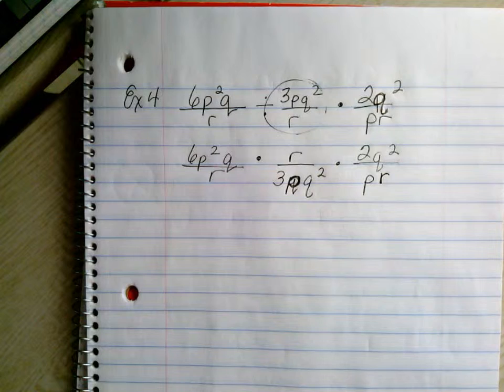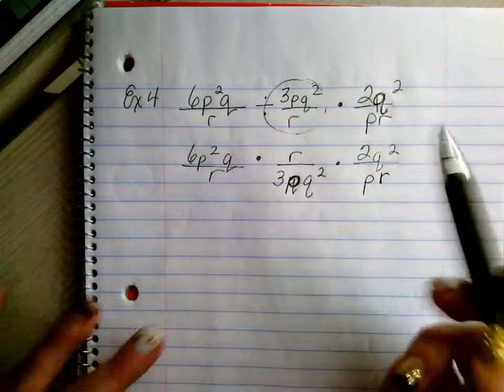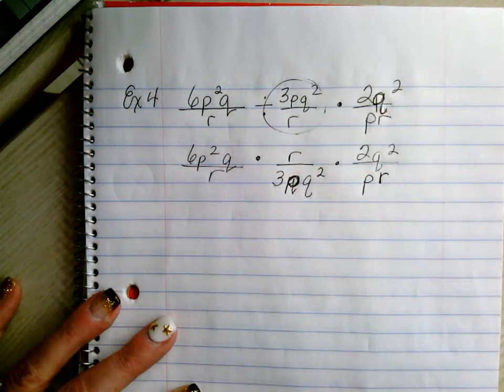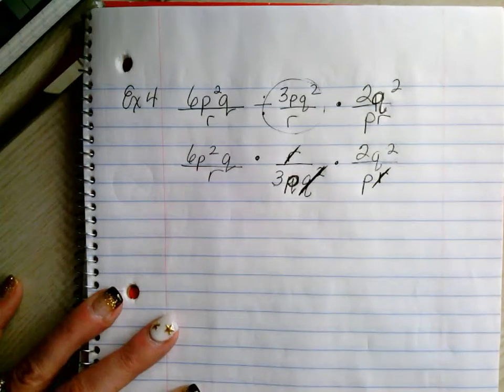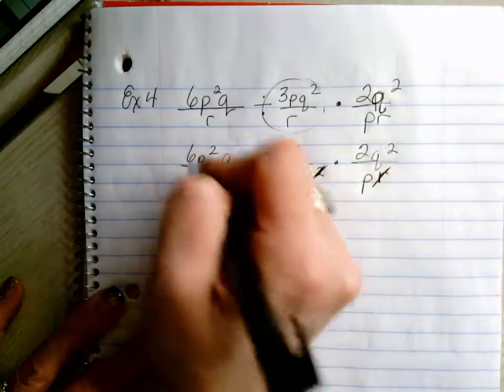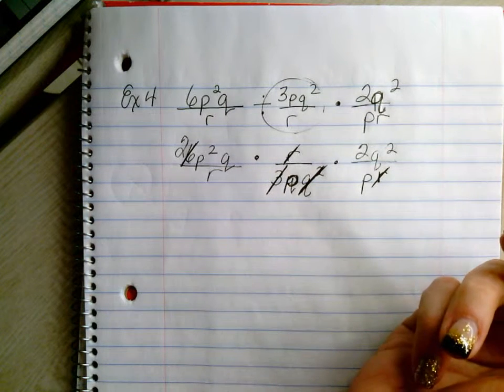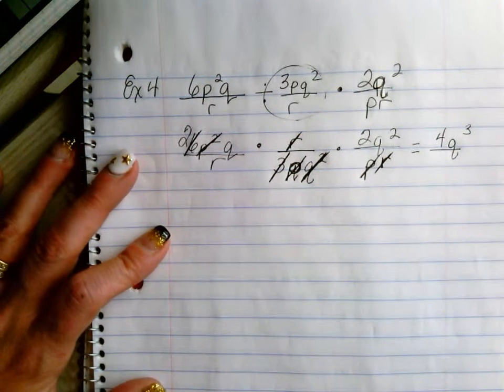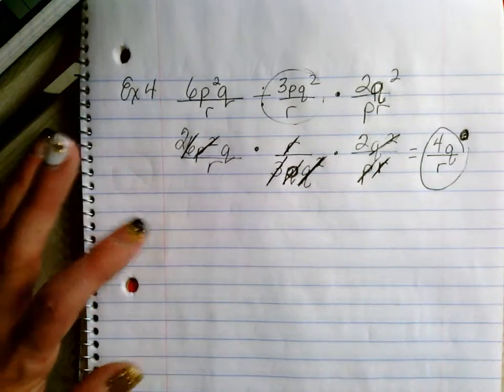Algebra 2 L 5.5 Products and Quotients of Rational Numbers